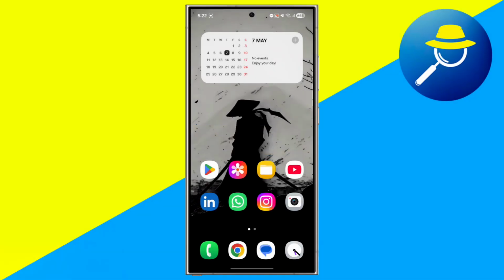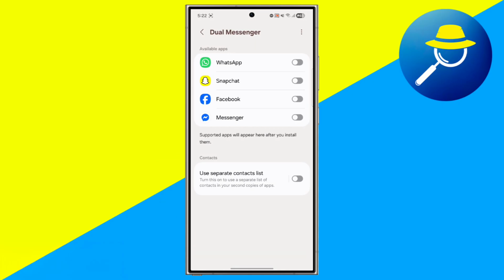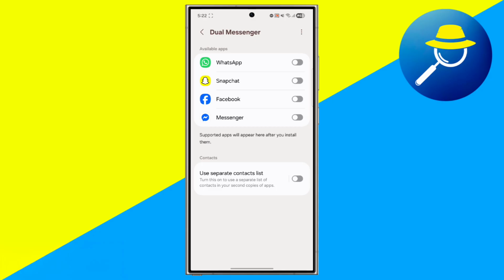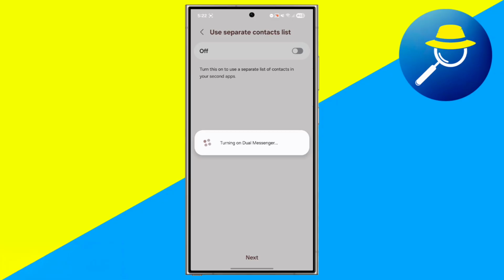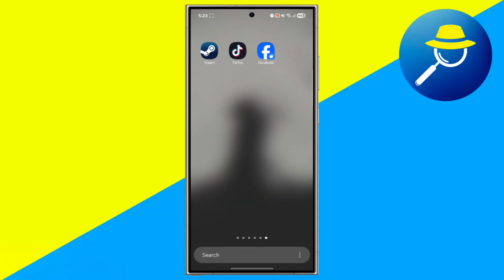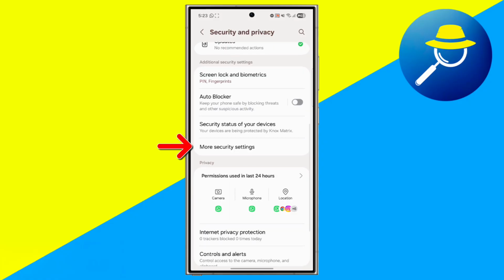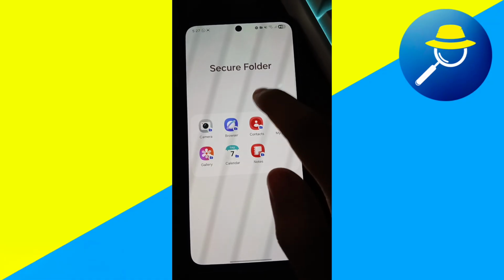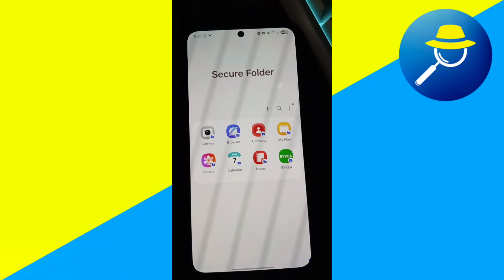How To Clone Apps On Samsung Phone | Duplicate Apps On Samsung!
Learn how to clone apps on a Samsung phone quickly and easily. In this tutorial, I’ll show you how to duplicate apps on Samsung devices using built-in features and simple settings. Follow these easy steps to use two accounts on the same app on your Samsung phone.